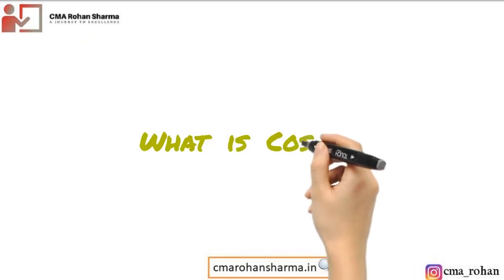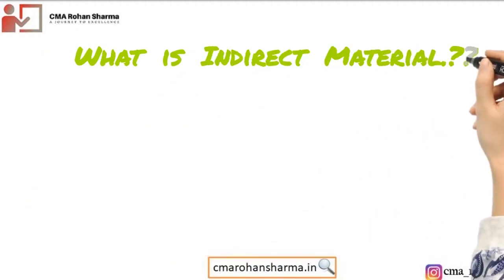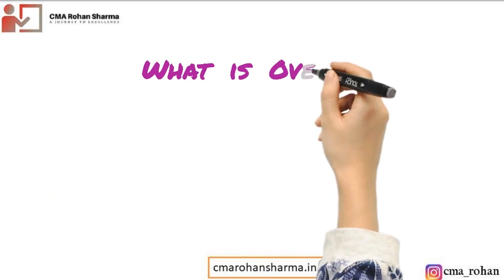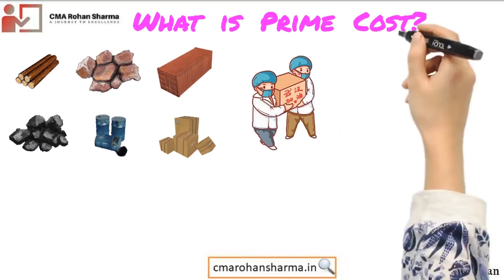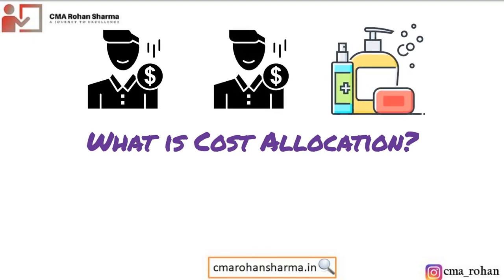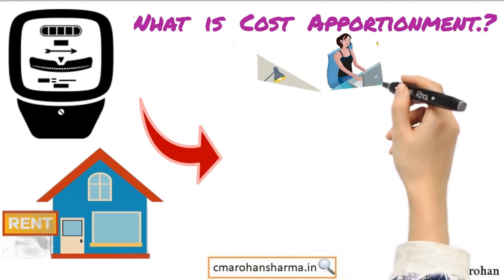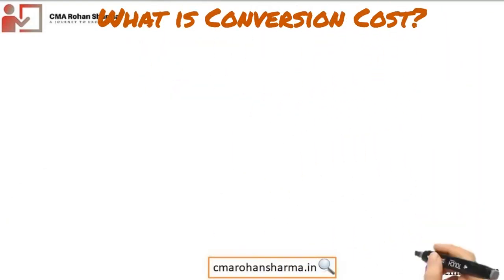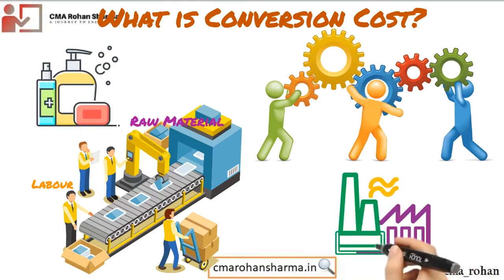Cost Accounting Interview Questions & Answers with Examples | Part -1